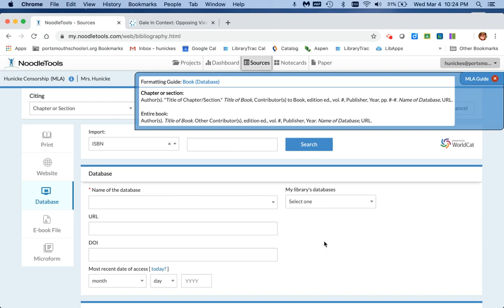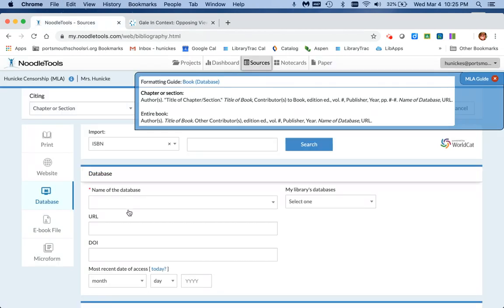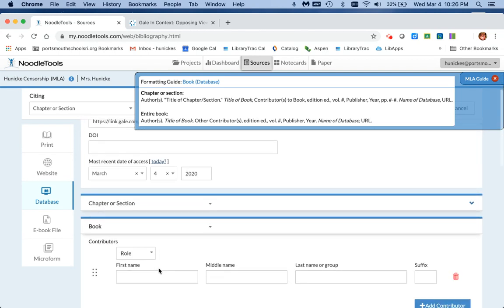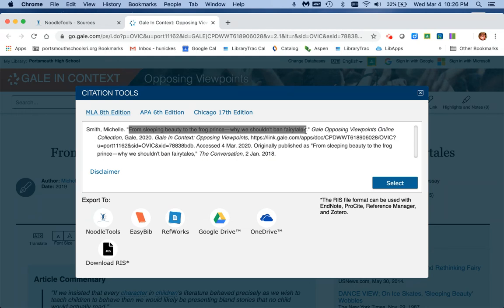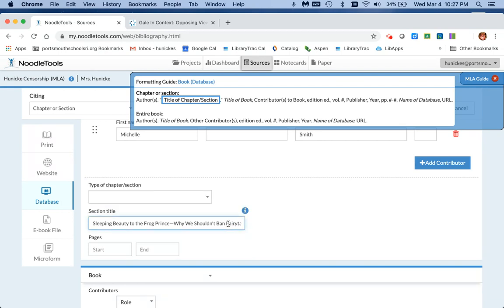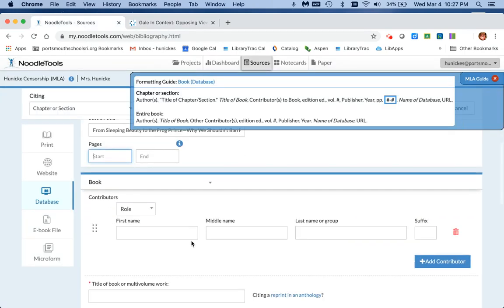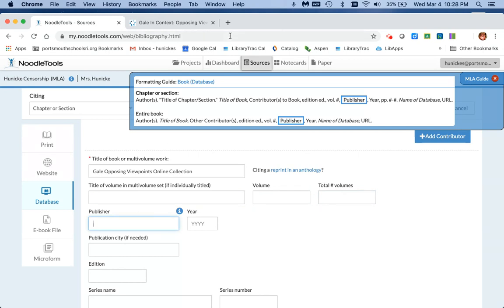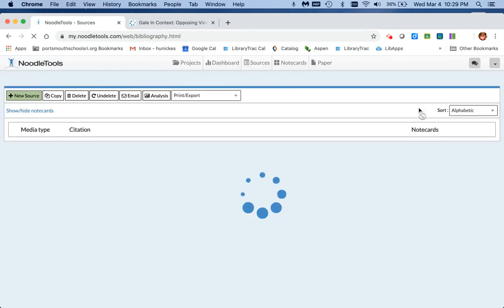Citing a Database Article Pt 2 NoodleTools